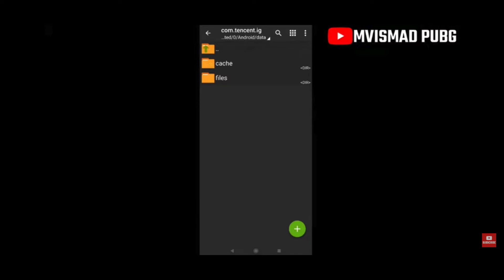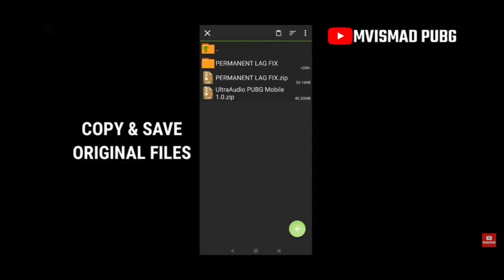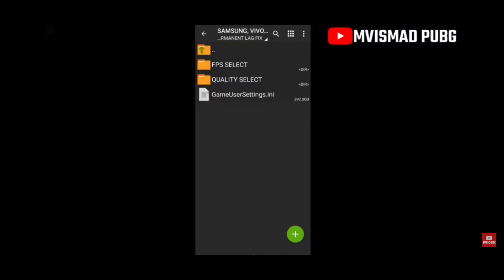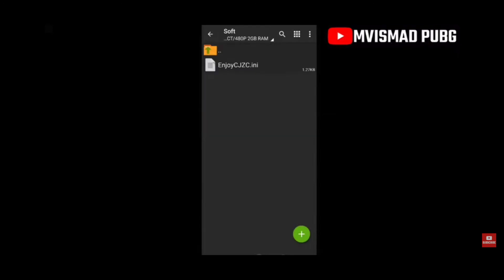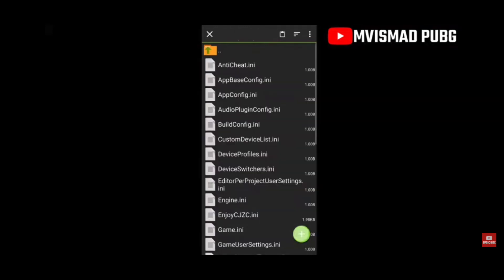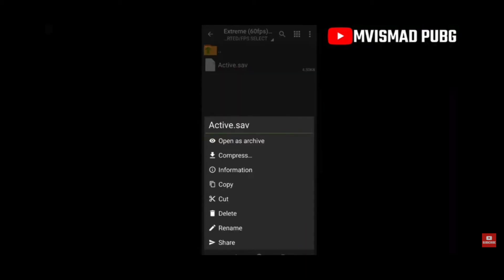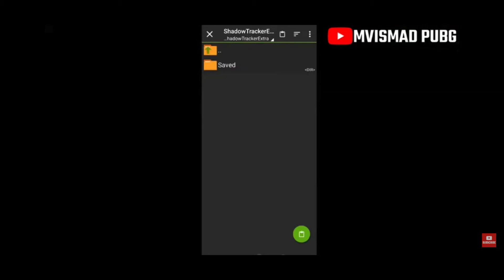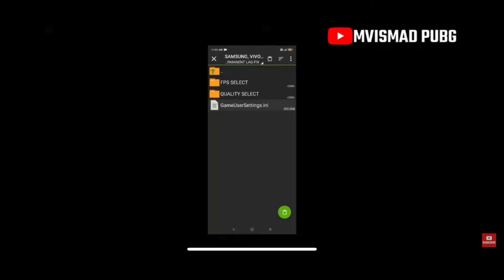PUBG Permanent lag Fix - 60 FPS- Best CONFIG FILE - WORKS!!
PUBG LAG FIX permanently - runs smooth in 60 FPS
LINK OF CONFIG FILE-

if you do not have any file manager the download ZARCHIVER FROM PLAYSTORE.